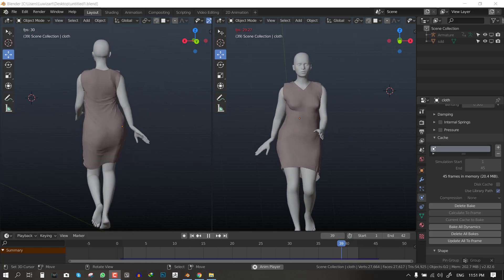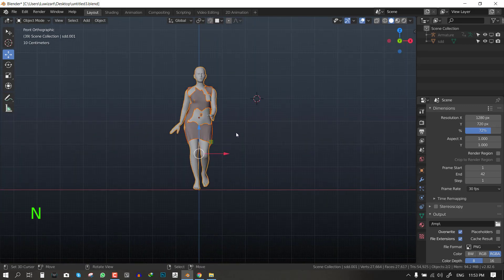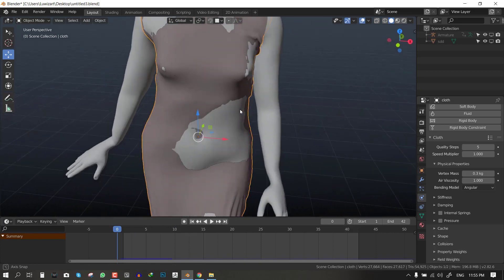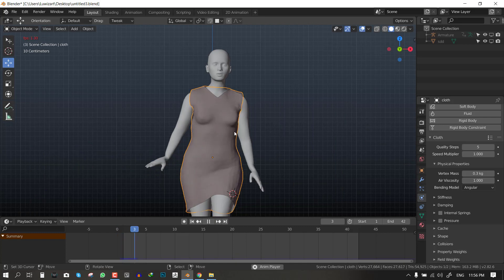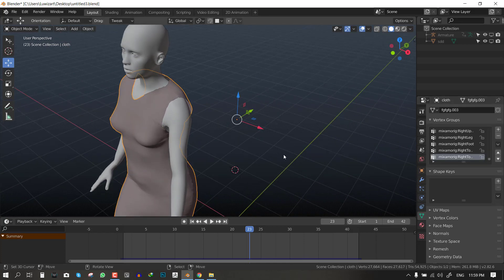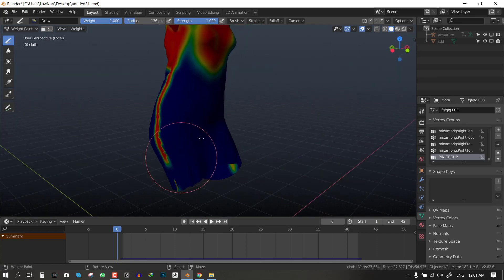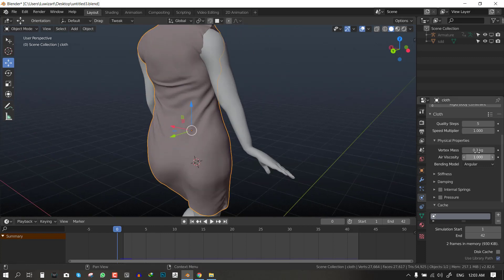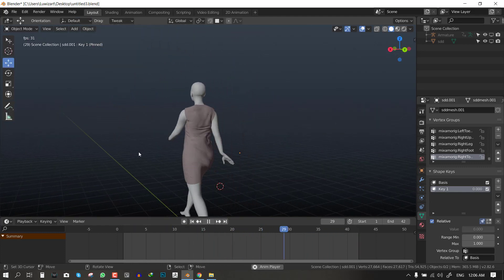Cloth simulation for animation in blender 2.8X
in this blender tutorial i will be showing you guys how to simulate cloth in blender. i will be sharing with you Technics to get the best out of it

im also available for freelance work !!